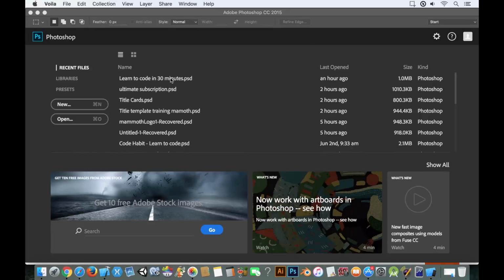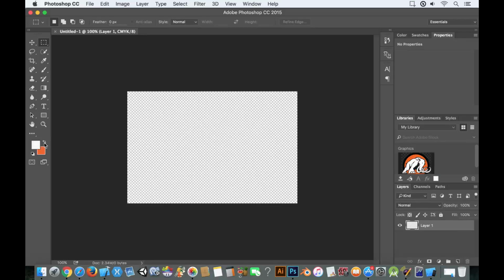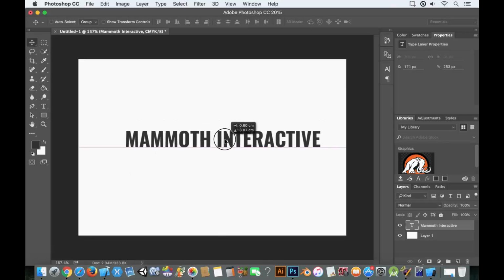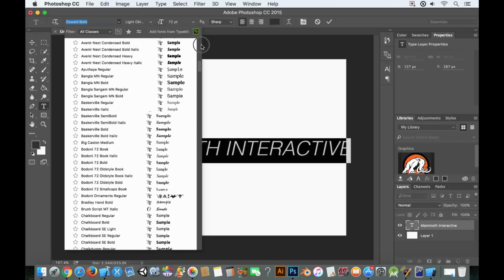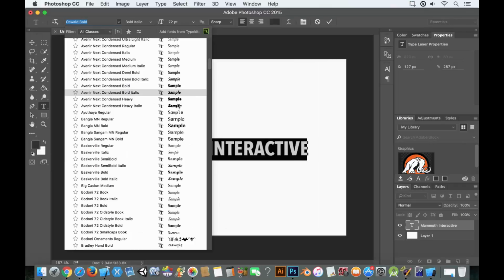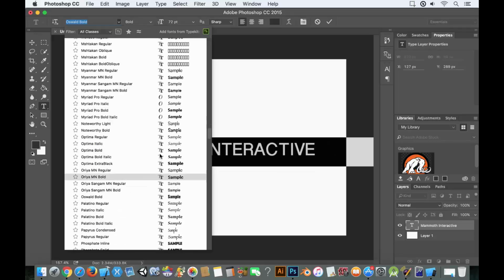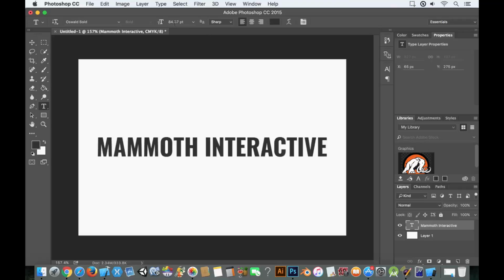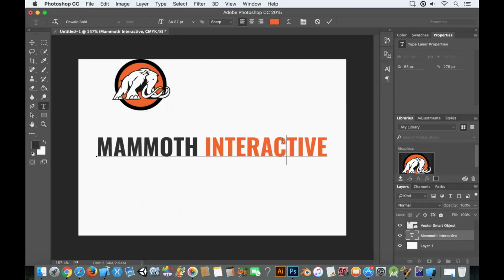Free Tutorial: Six Minute Crash Course on Making Fonts in Photoshop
Wanna learn everything there is to know about Photoshop? In this short tutorial, we'll learn all about making fonts.